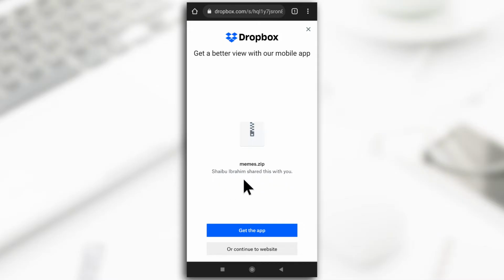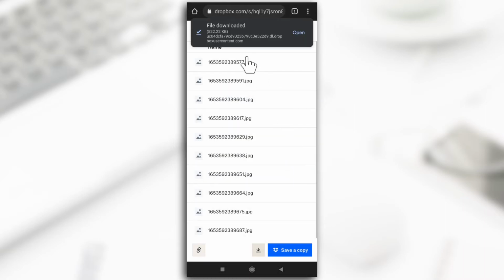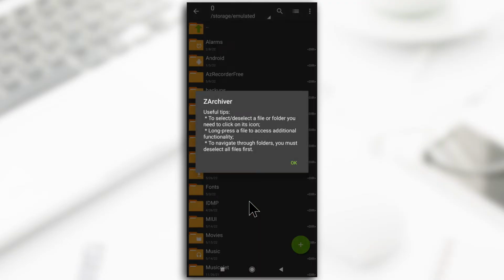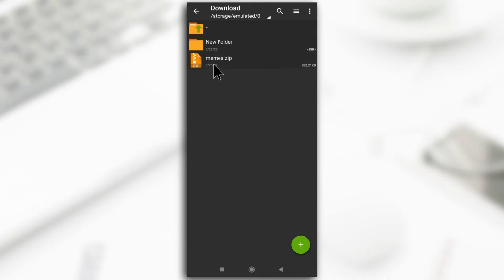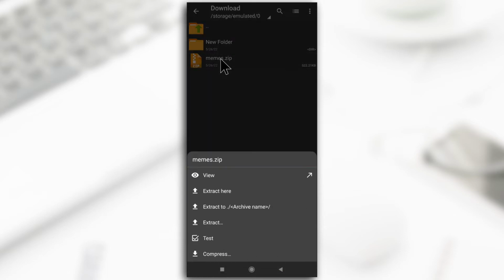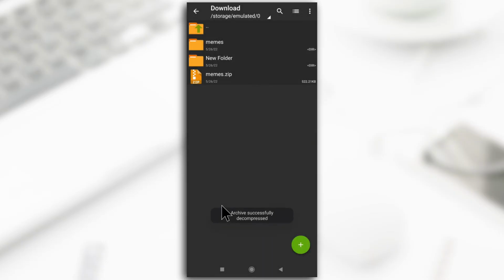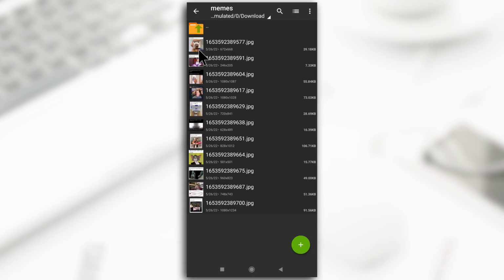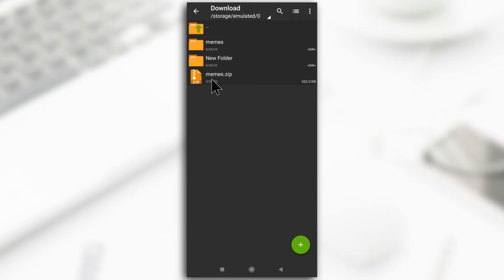How To Extract Zip Files With ZArchiver (Update)